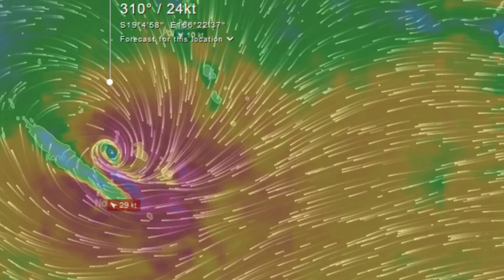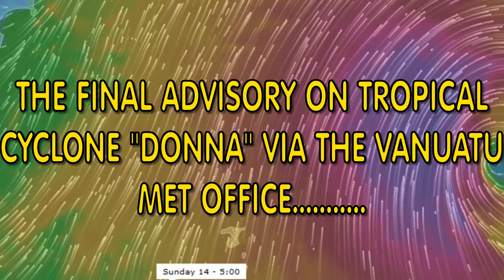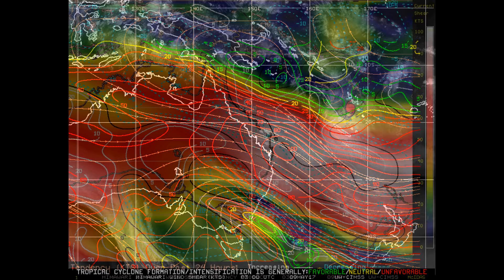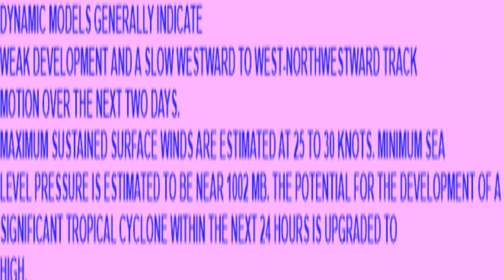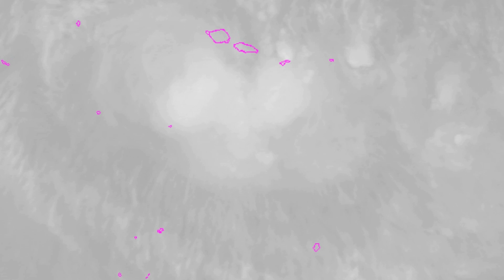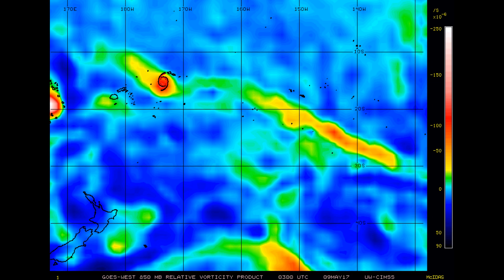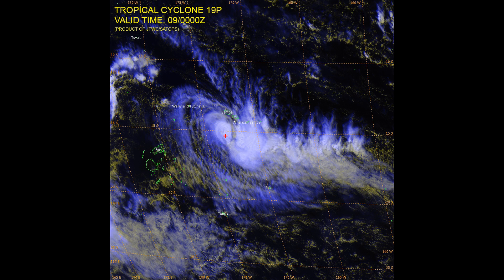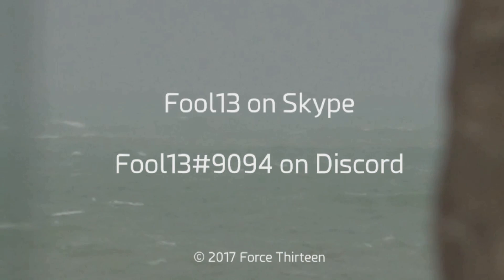Tropical Cyclones Donna & Ella 9 May 2017 17:43 (Australia EST) 07:43 UTC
Fiji's Nadi Weather Office this afternoon (local time) upgrade Invest 91 P to Tropical Cyclone "Ella" currently, a Cat 1 system.
Tropical Cyclone "Donna" is now on a weakening trend and Vanuatu's Met Office earlier today, finalised its advisories on the system. 15.1S 172.7W location of TC Ella.